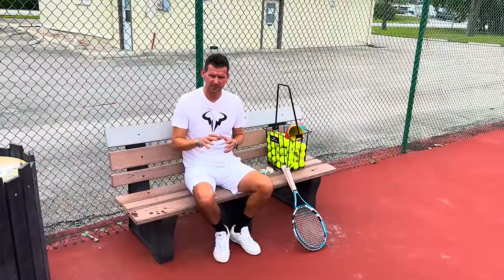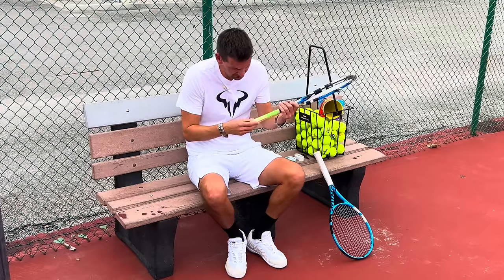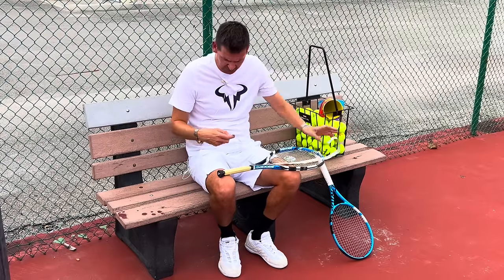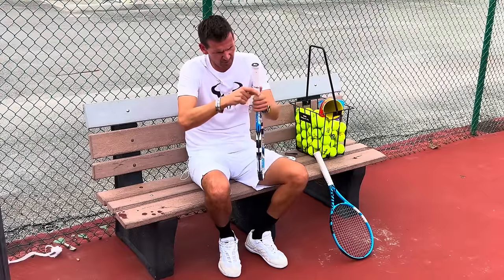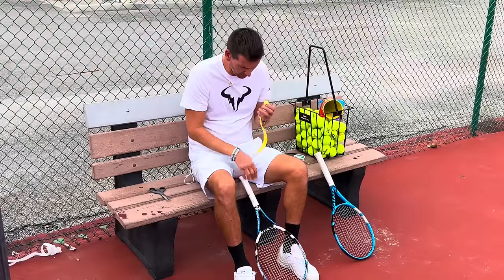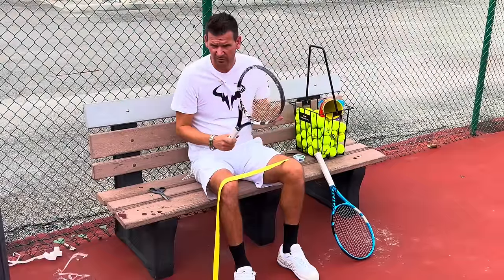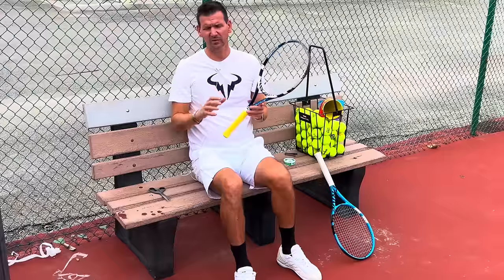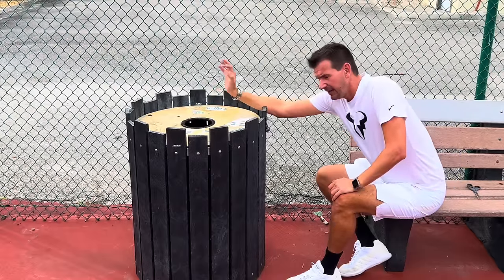Replacement Grip vs Overgrip | Tennis Equipment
In today's tennis equipment video, I explain the important distinction between a replacement grip and an overgrip.